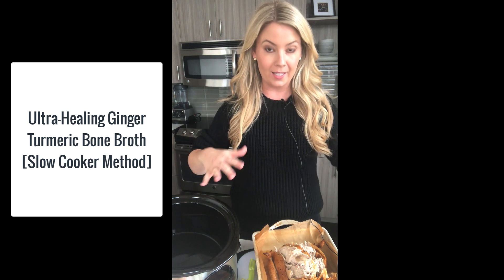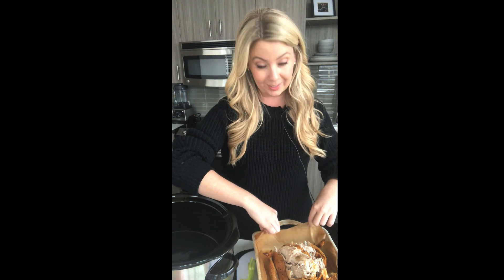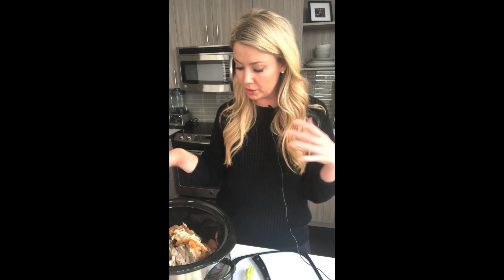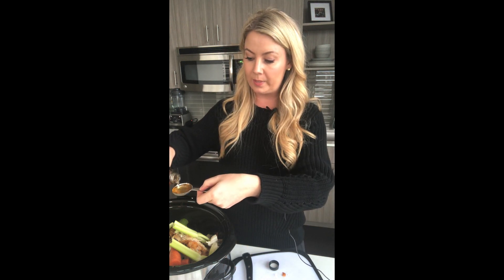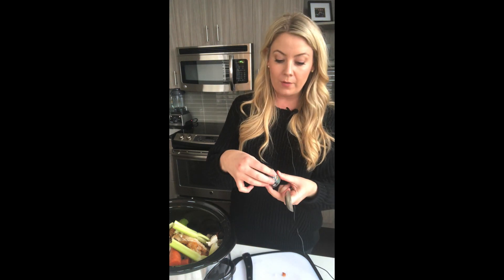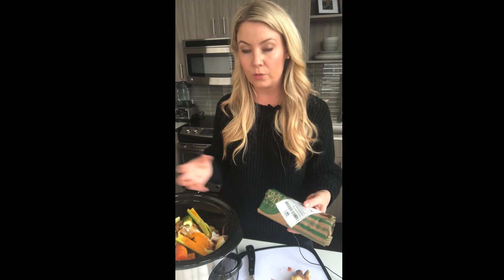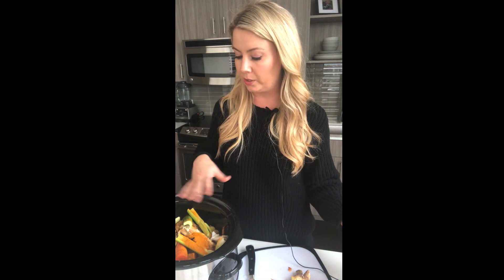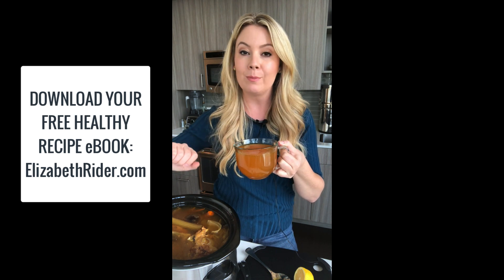Ultra-Healing Ginger Turmeric Bone Broth Recipe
Join author and certified health coach Elizabeth Rider to learn how to easily make this ultra-healing, ultra-nourishing ginger turmeric bone broth at home. She demonstrates the slow cooker method to make bone broth at home. Once you make this, it will become a staple in your home.